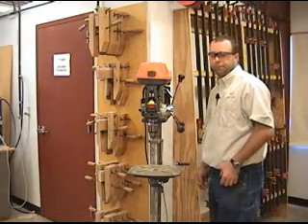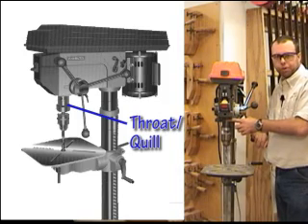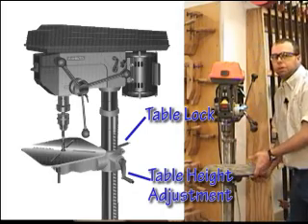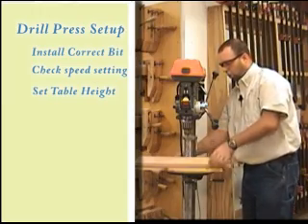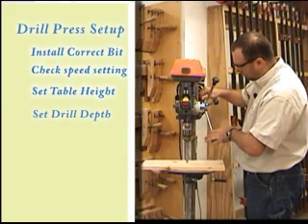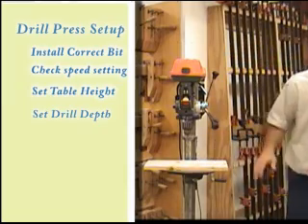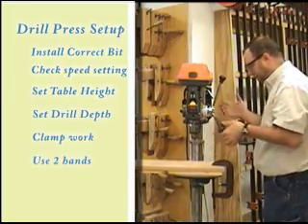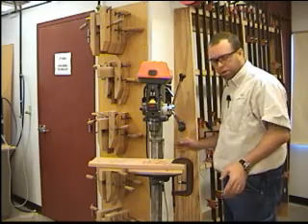Drill safety & operation P3 of 3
Safety on the drill press, P3 of a 3 parts series on Drill operation and safety.  Video produced for shop class students who missed demostration in class.